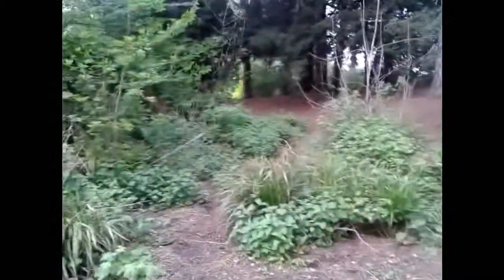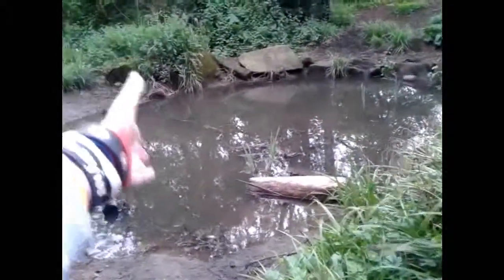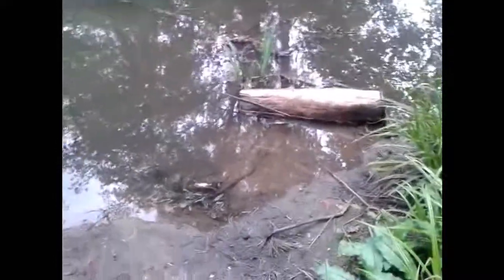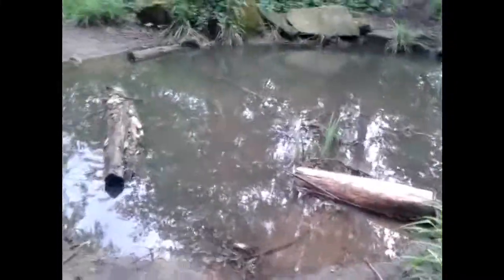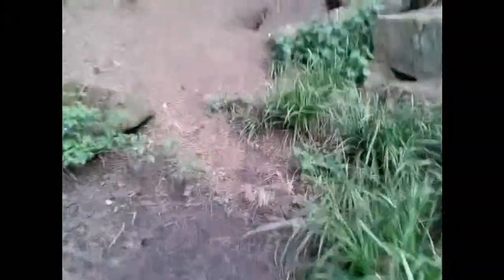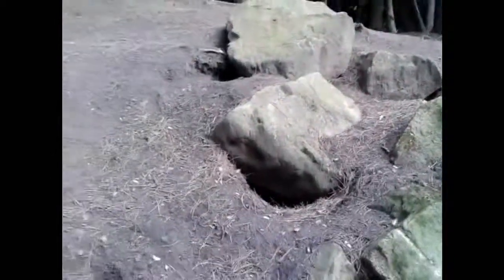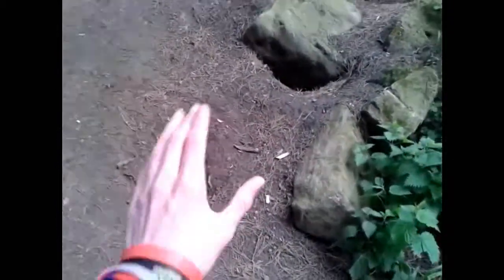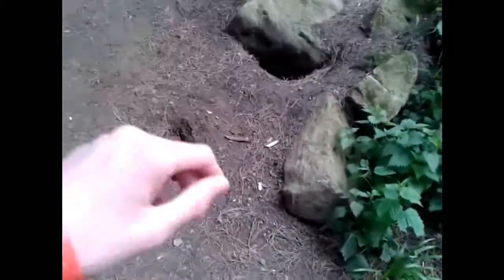Spring homes - daily vlog 59 - 24/5/2013